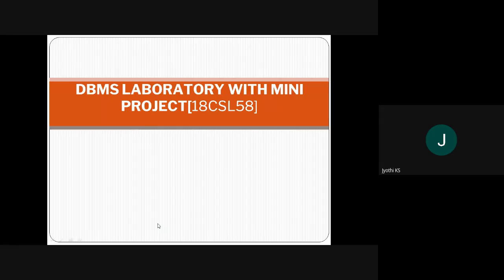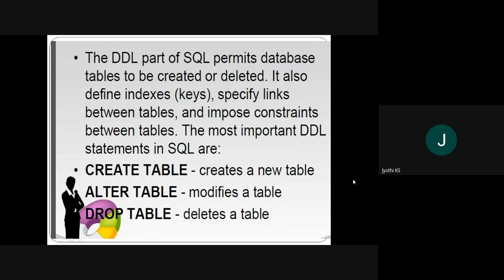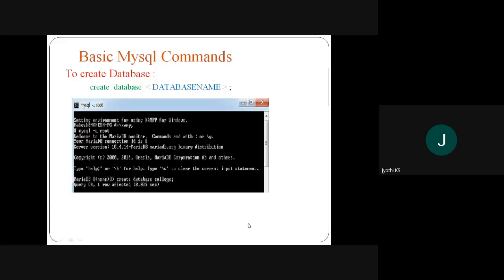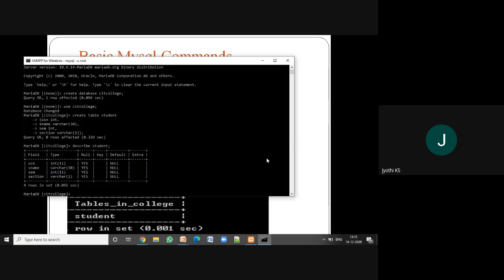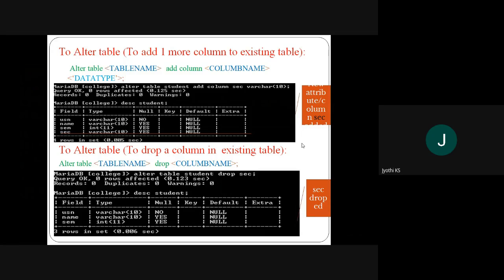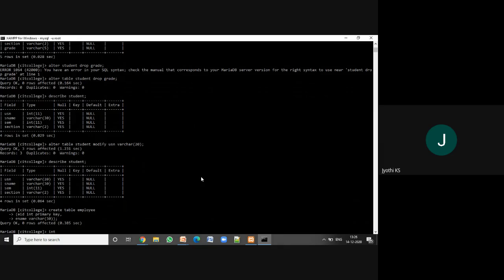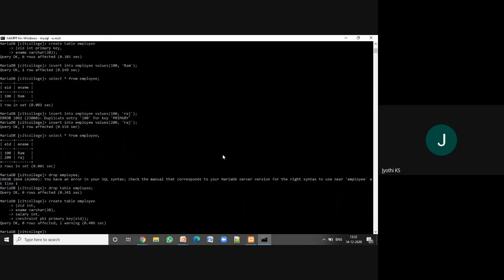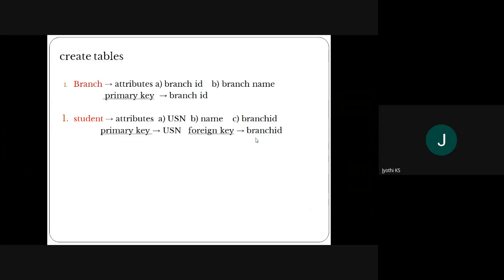Prog1: Library Database